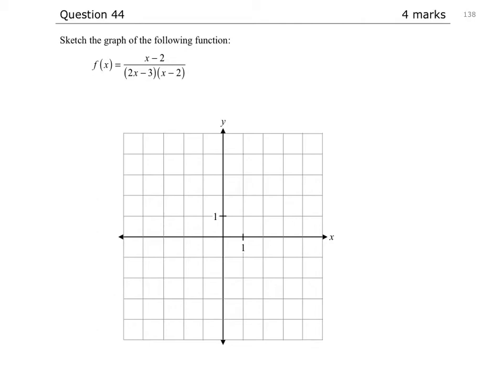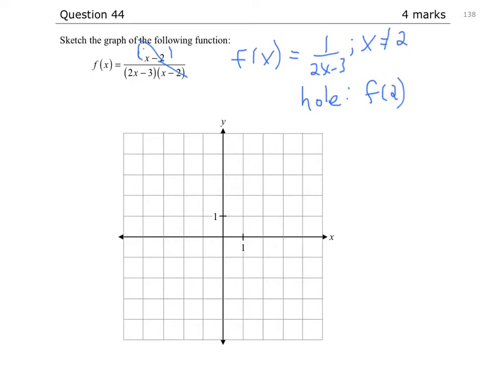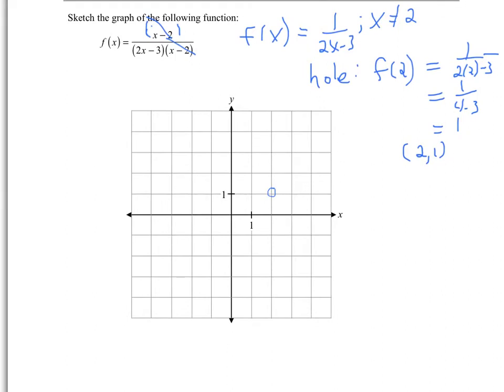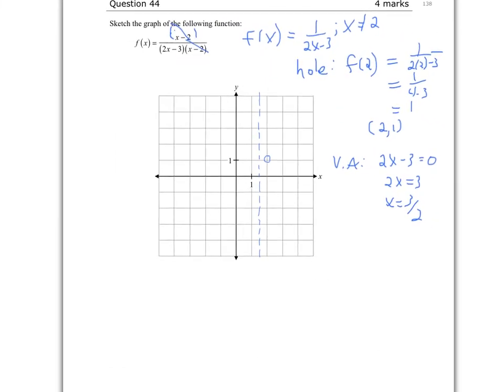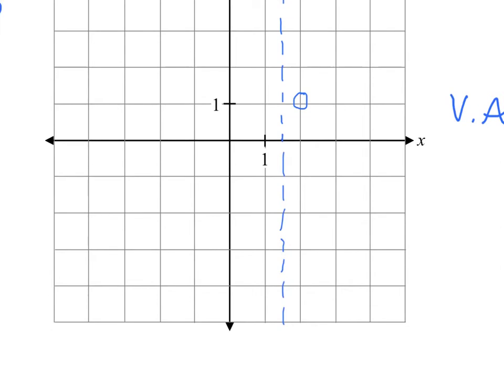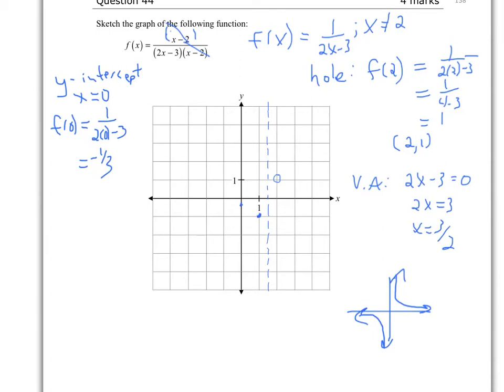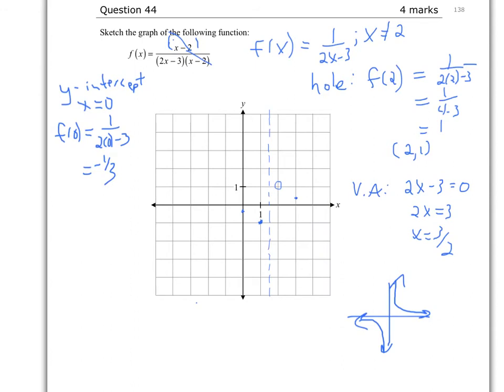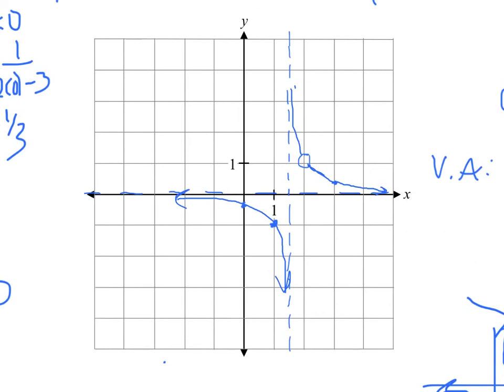January 2014 question 44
Graph of rational function